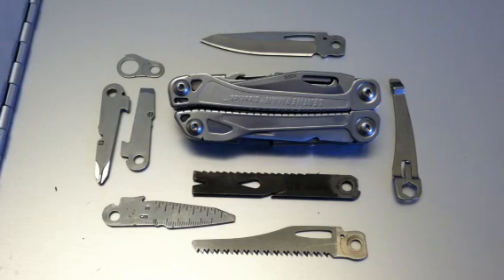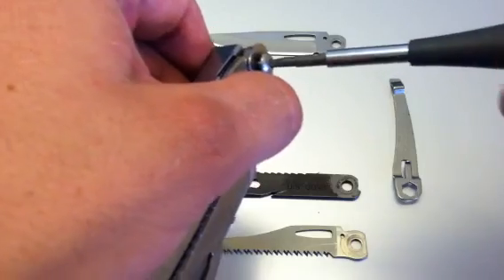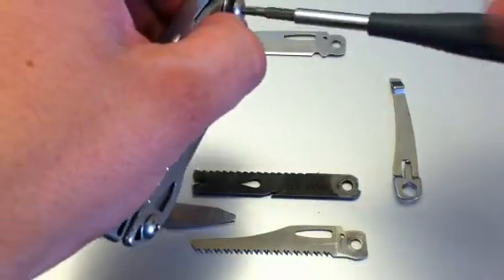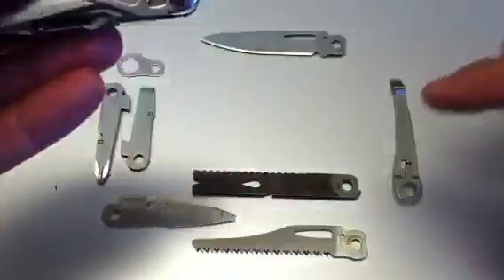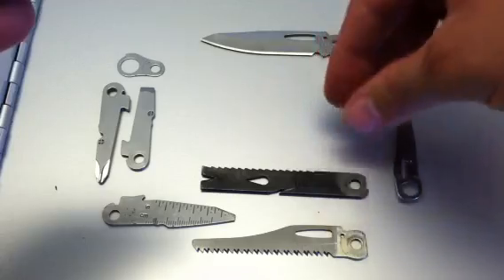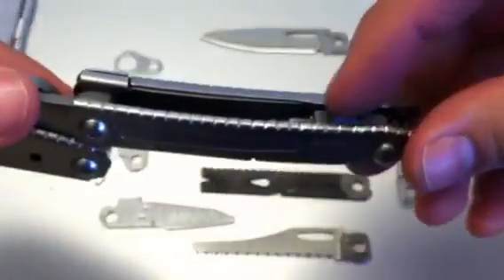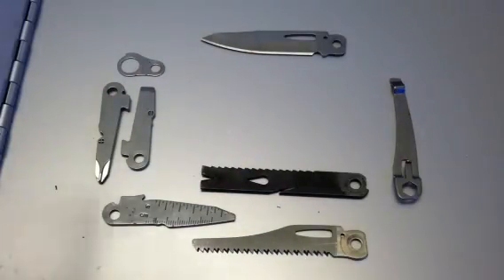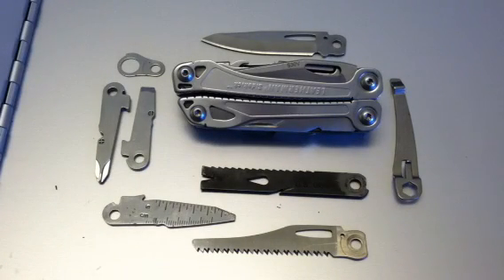Leatherman Sidekick mod 2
A brief run down of the new modifications, the how and why.